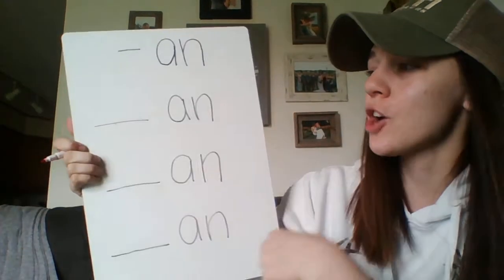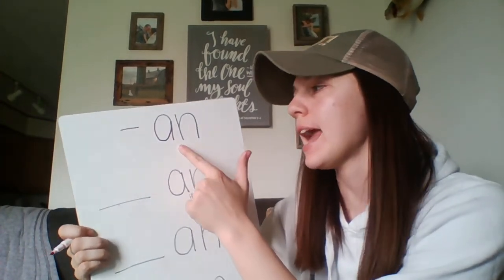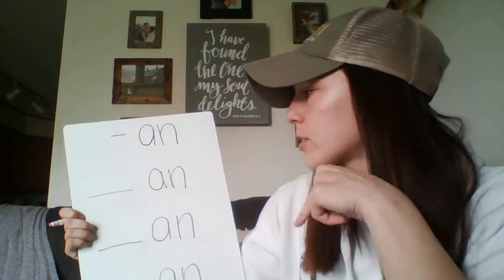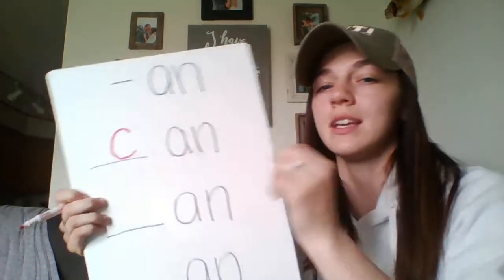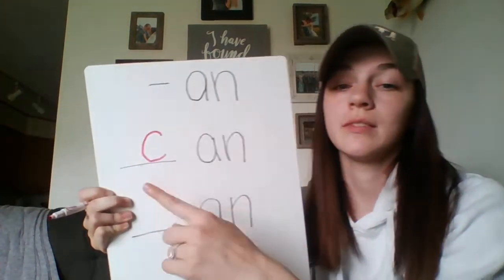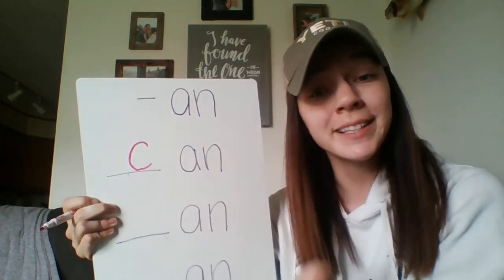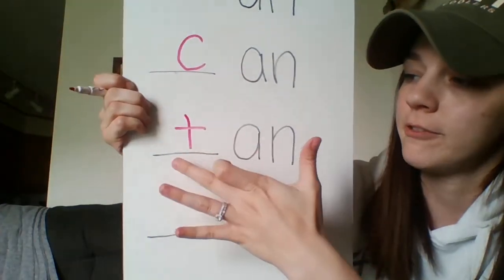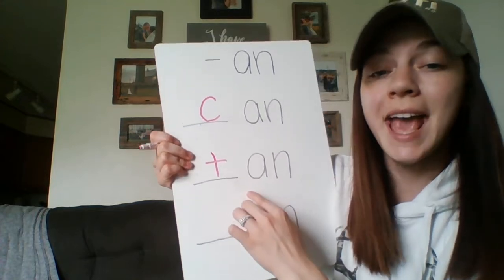Word Family -an